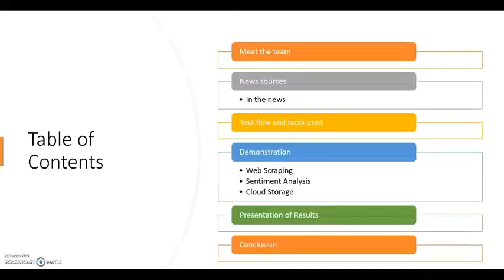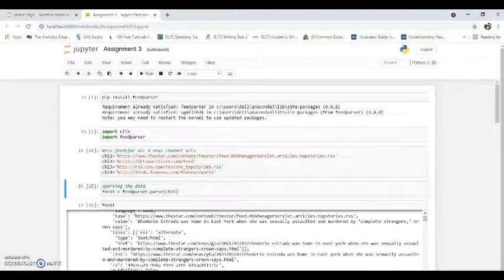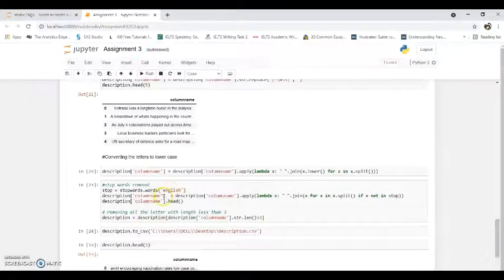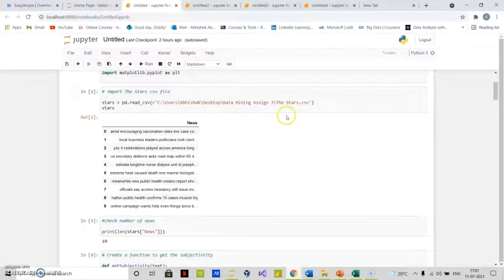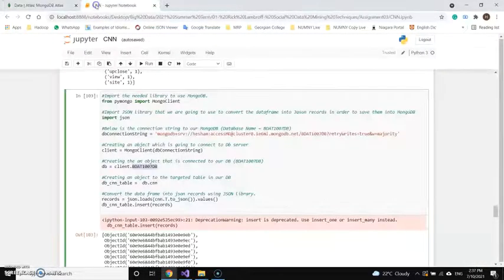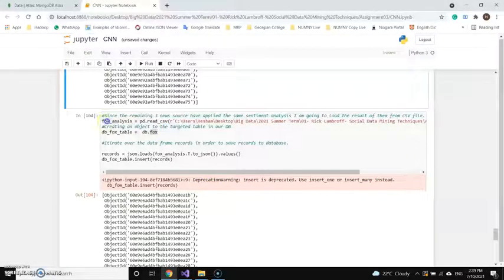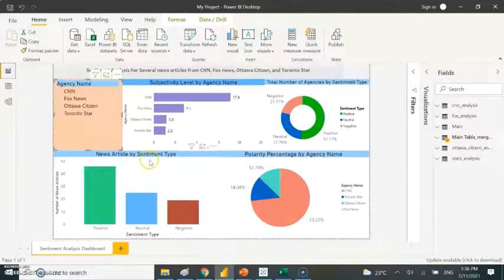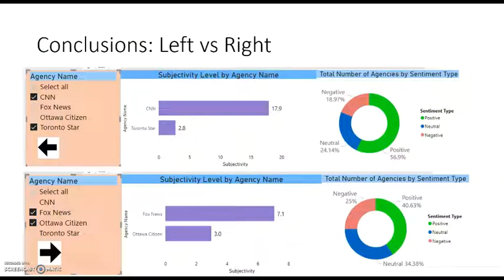BDAT1007 Assignment 3 - Group 4